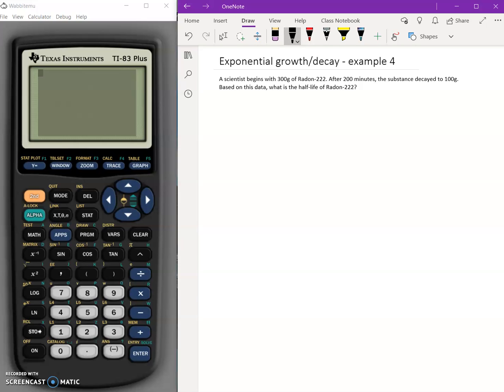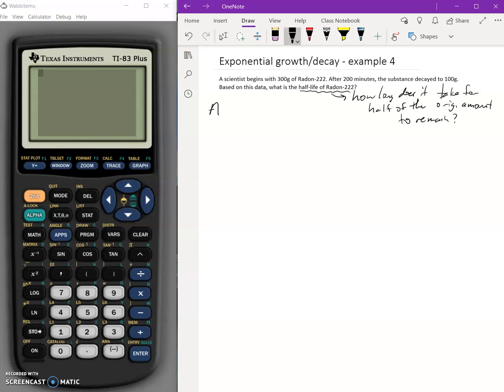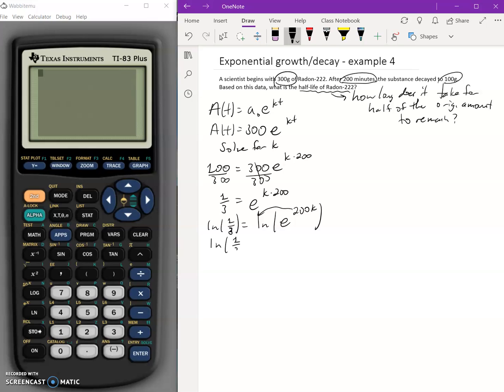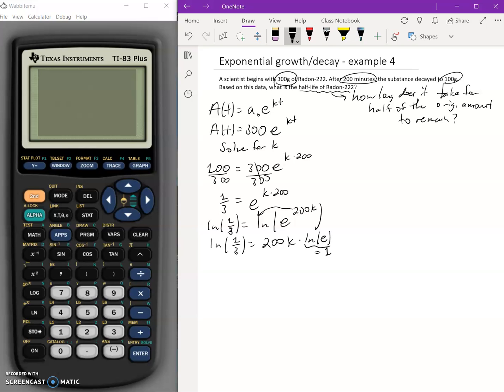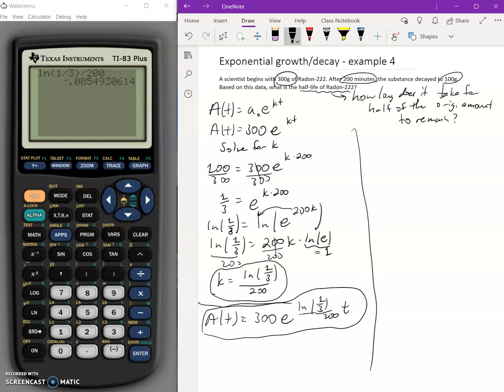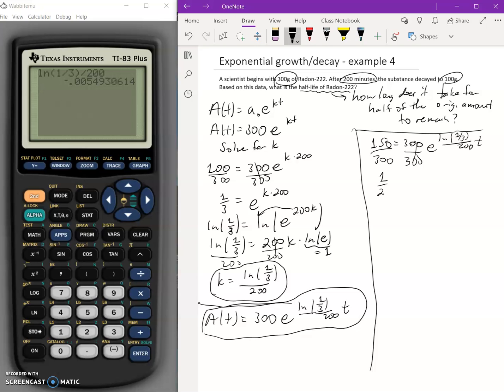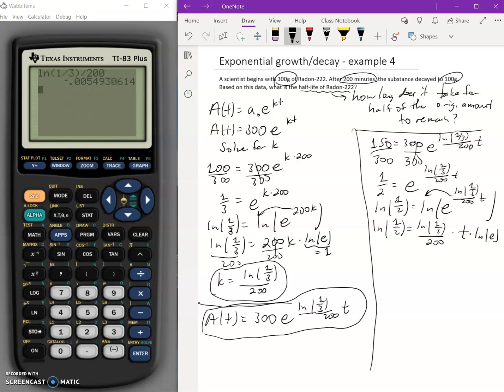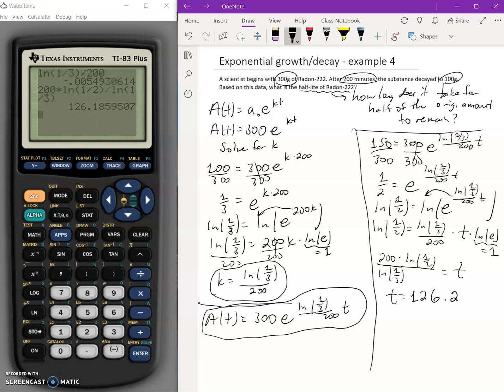Section 6.7 (part 5) - Example 4 of exponential growth/decay